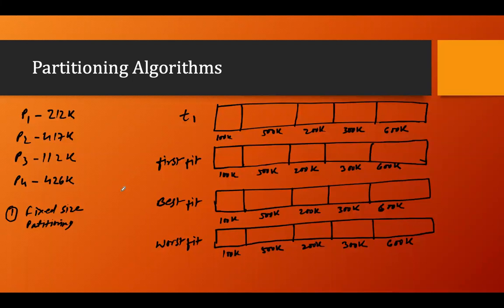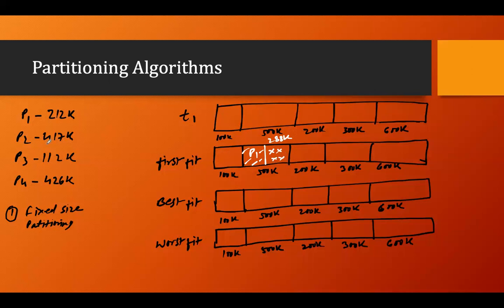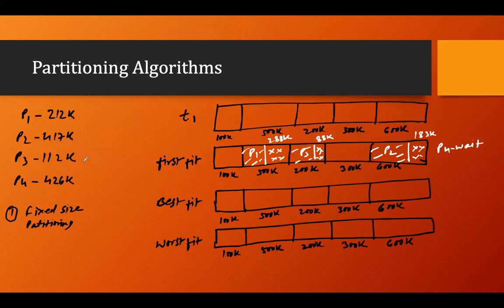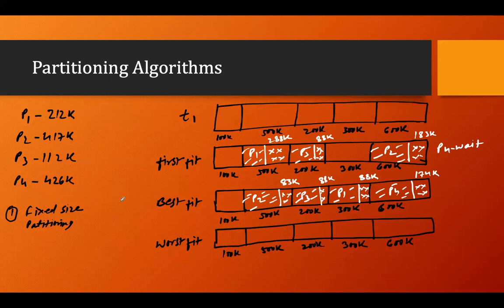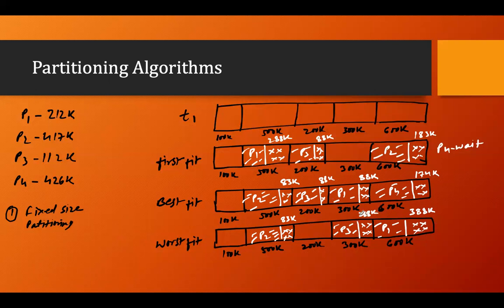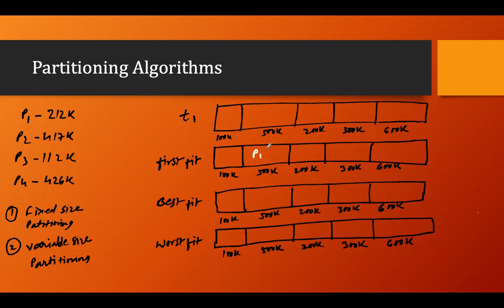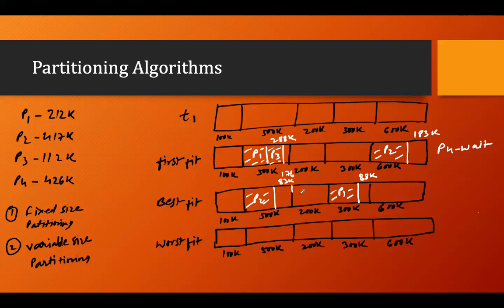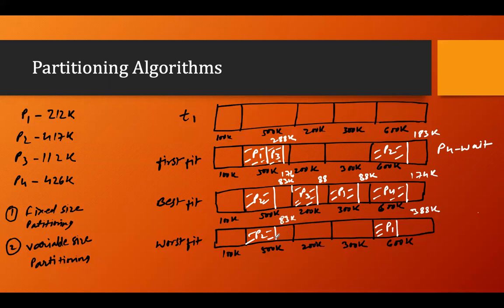Contiguous Memory Allocation Problem - 2 | Lecture - 56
Problem on Contiguous Memory Allocation using First Fit, Best Fit, Worst Fit